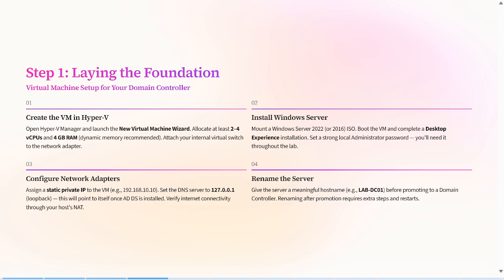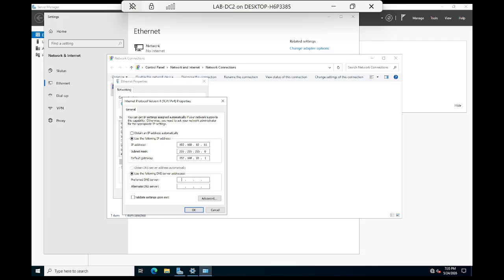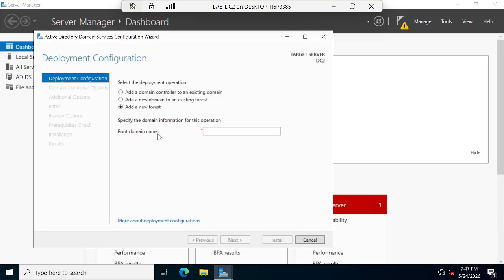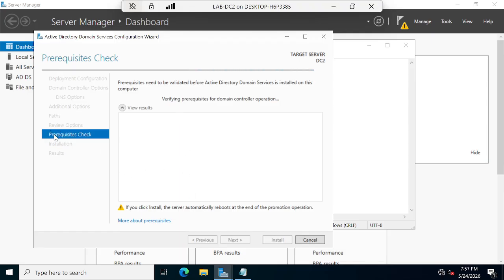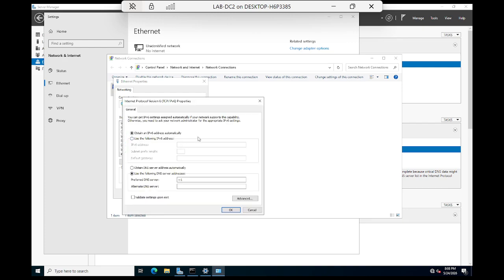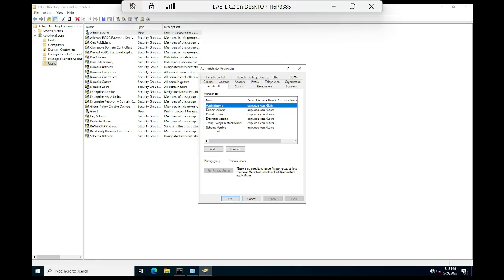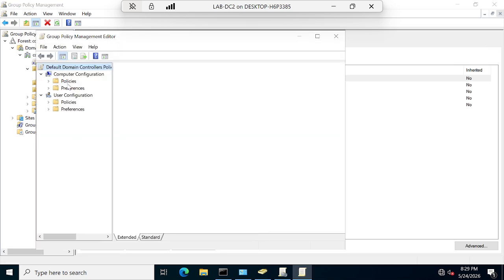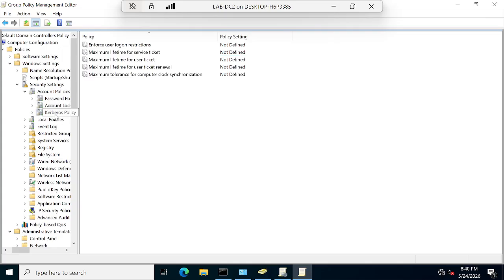Build Your First Active Directory Lab on Your Laptop | Azure Hybrid Lab Series #2